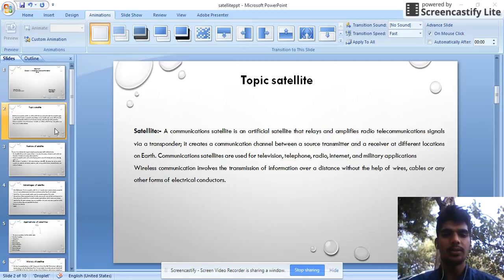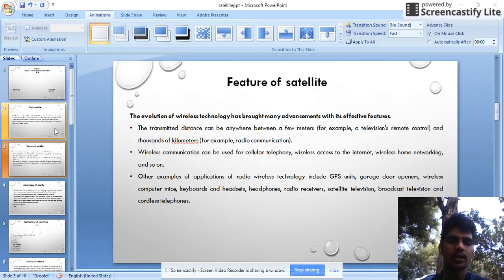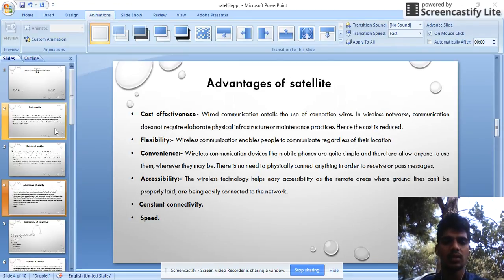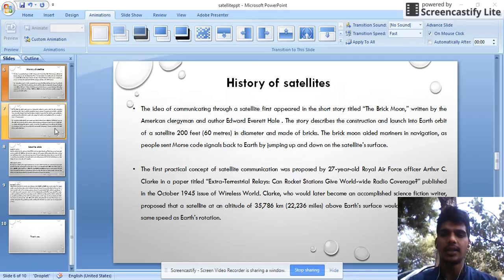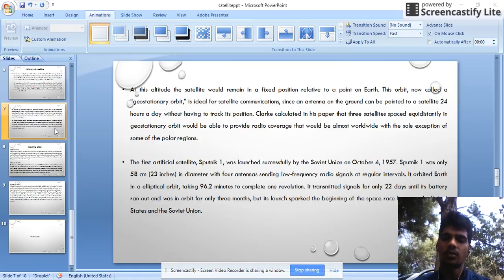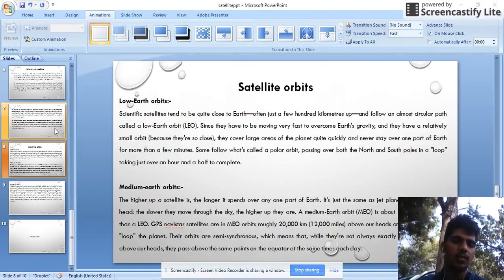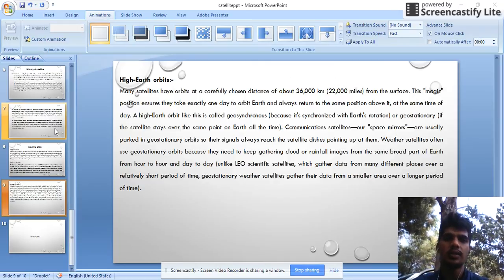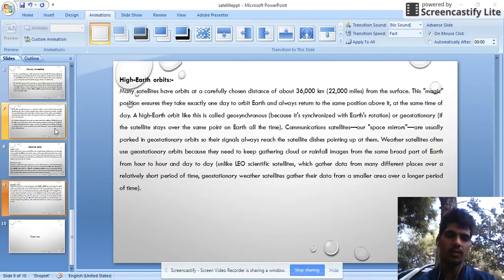Basic Information about Satellites by rahul gundia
Informative video and tutorials by IT2k13 batch of IIPS